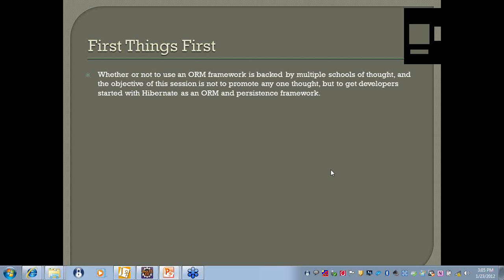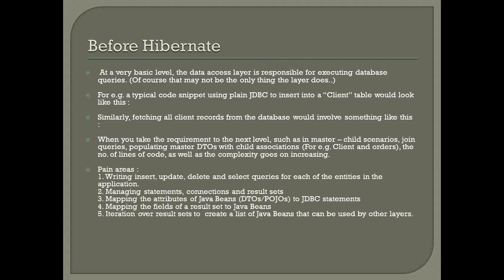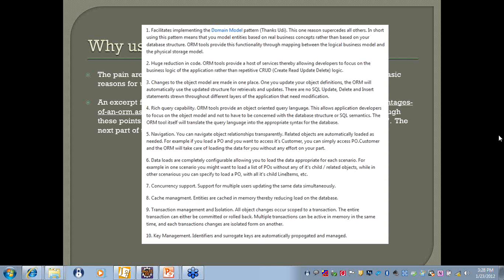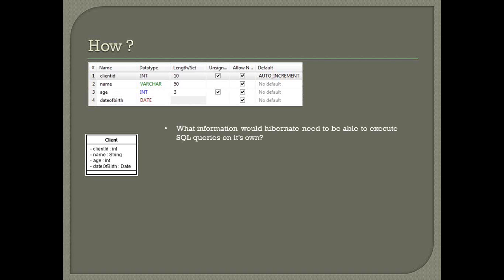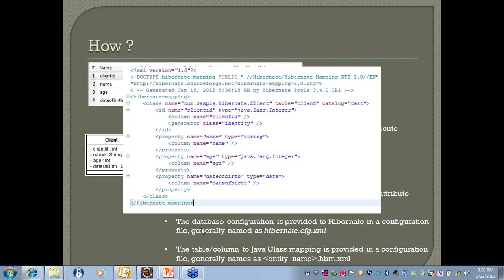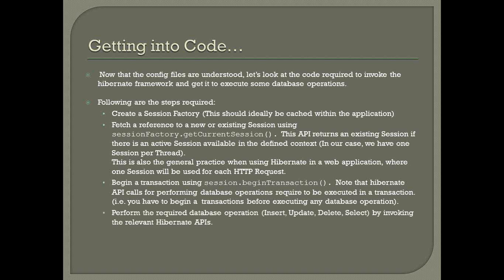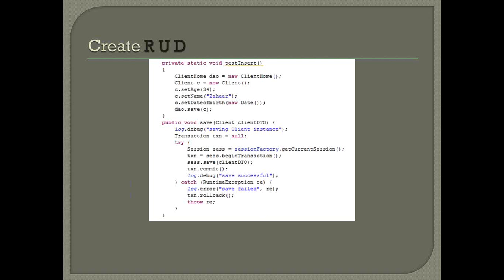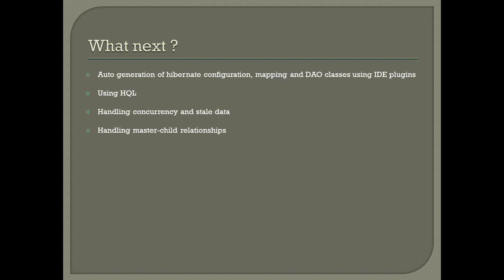Code Walkthrough_ Hibernate - Getting started with CRUD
This webinar will give insights into hibernate and how it helps in database operations.

Key learning areas of this session are:

    Where in the application architecture is hibernate used?
    What is hibernate ?
    Why use hibernate?
    How hibernate helps in reducing the lines of code for database operations
    How does one use hibernate to perform basic CRUD operations without writing any SQL